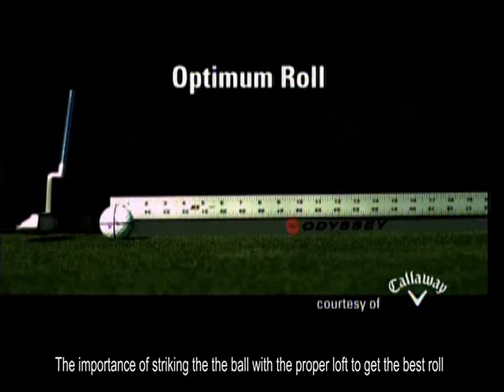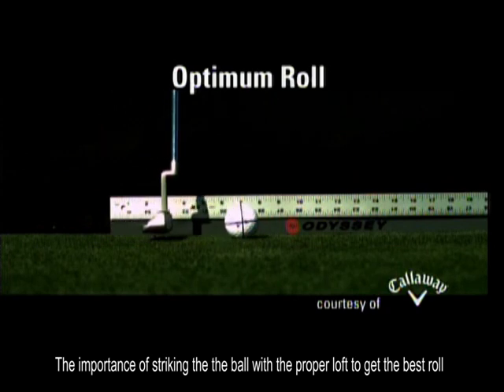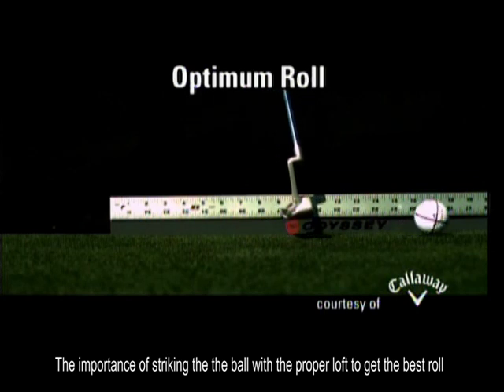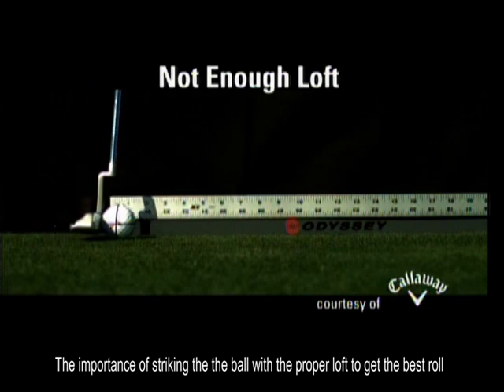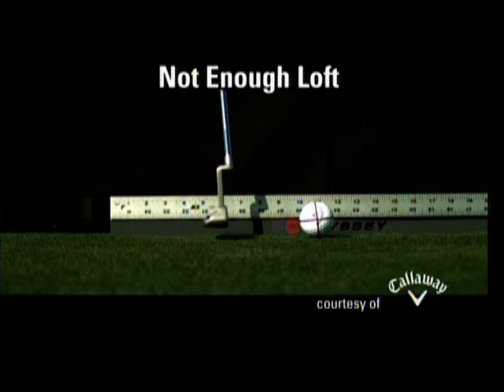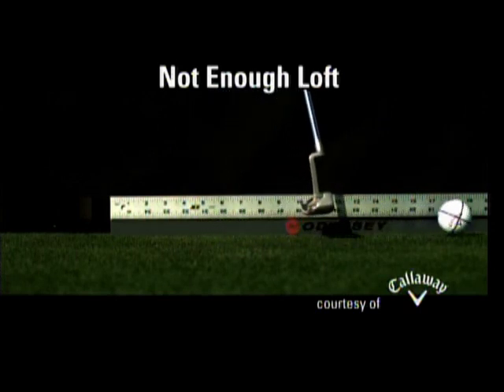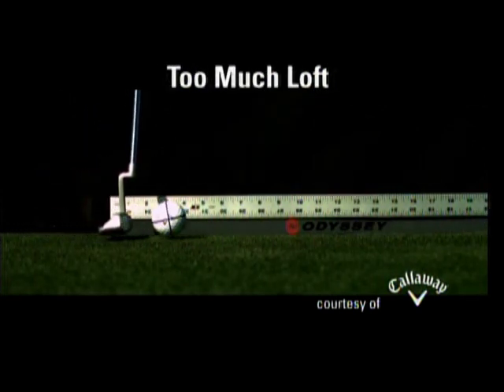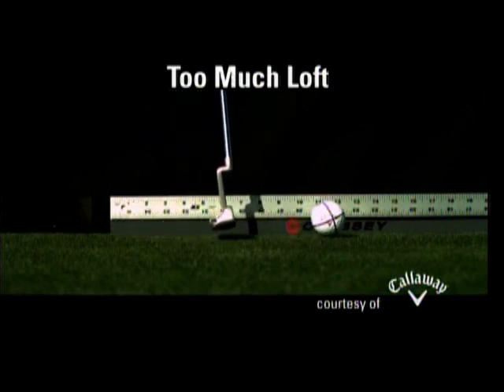Phil Mickelson talks about optimum roll with the putter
When Phil Mickelson created his new DVD, he provided some valuable information on the importance of the putter making contact with the ball at the optimum angle.  Phil Mickelson is known as one of the best putters on the PGA Tour.  Two other great putters that come to mind are Ben Crenshaw and Brad Faxon.  If I am at a PGA Tour event and I see either one of these gentlemen rolling putts on the green, I promise that I'm going to stop and watch.

Back in 1994, I watched Ben Crenshaw putt at the U.S. Open at Oakmont Country Club.  I couldn't take my eyes off of the smoothness of his putting stroke.  It was so simple, smooth and rhythmic.  The gracefulness of the stroke would almost put you to sleep.

In order to be a great putter, you must be willing to spend countless hours practicing.  Here are my 10 key ingredients to becoming a "great" putter.

1. Learn to be smooth, fluid, and graceful while keeping things simple.
2. Learn to aim -- all putts should be treated as straight putts.
3. Learn to strike the ball in the center of the putter face for a consistent roll.
4. Visualize the ball falling in the hole.  Tell yourself you are a great putter.
5. Putt out all your short putts.  Great putters don't miss from 3 feet.
6. Keep your lower body stable and your head still.  Use your arms, hands and shoulders.
7. Get a grip that feels good in your hands.
8. Find a putter that you trust and stick with it.
9. Track your number of putts per round.
10. Watch your putting stroke on video.

Keep these 10 simple ideas in mind next time you go the putting green.  Also, don't be afraid to approach some of the best putters at your golf course.  Ask them what they work on, or what has helped them become a good putter.  If you are uncertain what to work on with your putter, please consult your local PGA Teaching Professional.  Trust them to help you lower your putts per round.  Lastly, always remember the easiest way to lower your scores and your handicap is to make more putts.

Regards,

Greg Greksa
PGA Professional
Director of Instruction